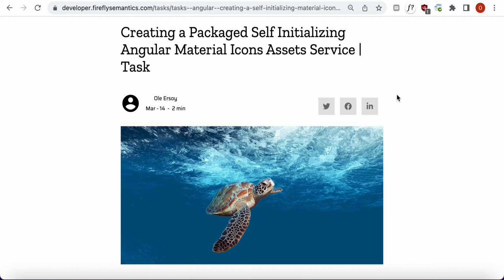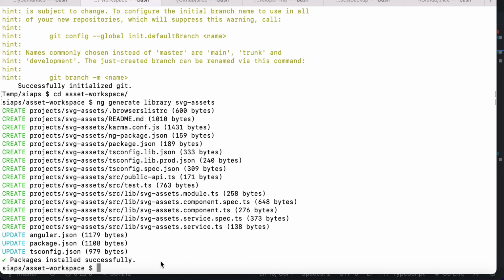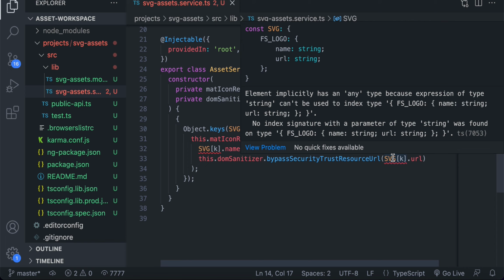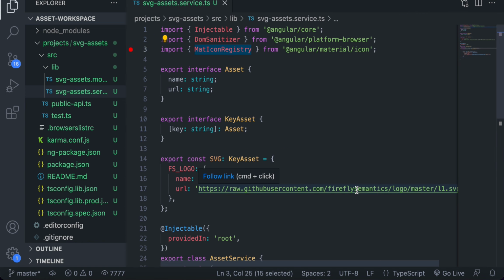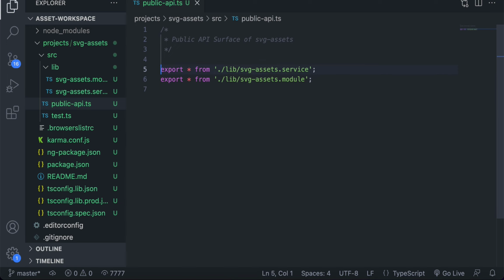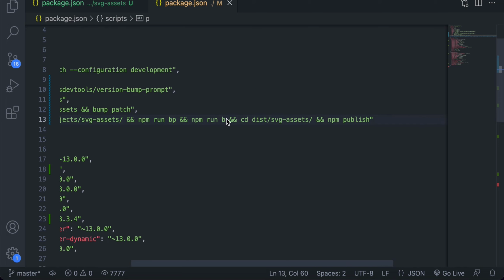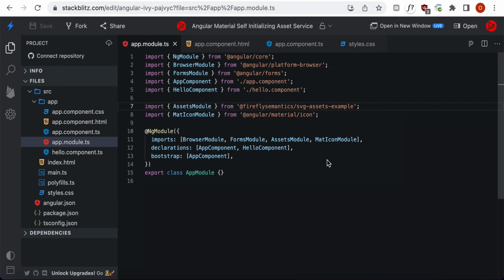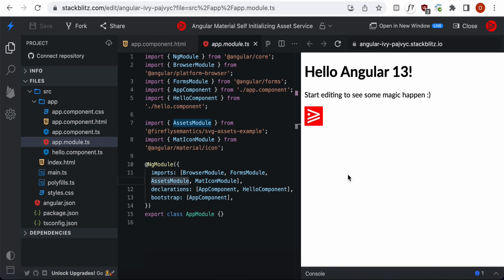Creating a Packaged Self Initializing Angular Material Icons Assets Service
We will be creating a Angular Material asset service that adds our custom SVG files to the Angular Material Icon registry so that the SVG can be used as a custom icon.  In addition the service is self initializing.  It only requires the import of the service module.